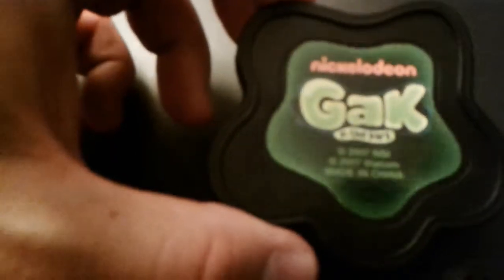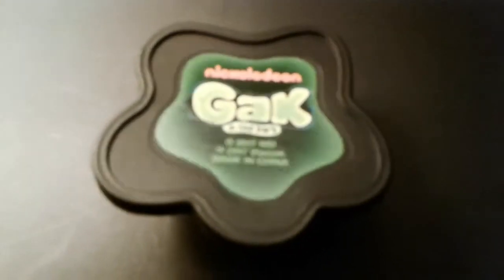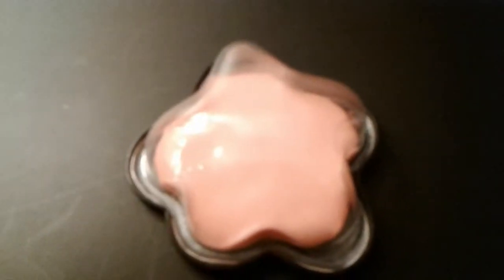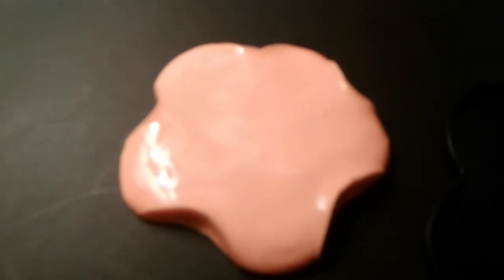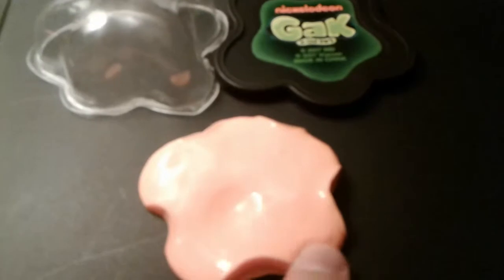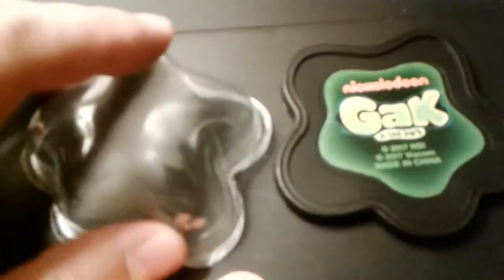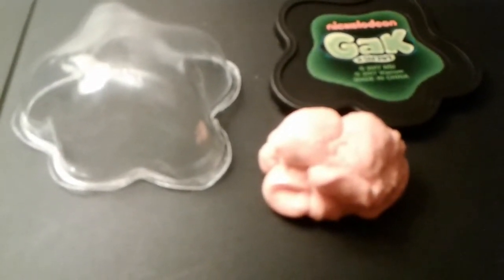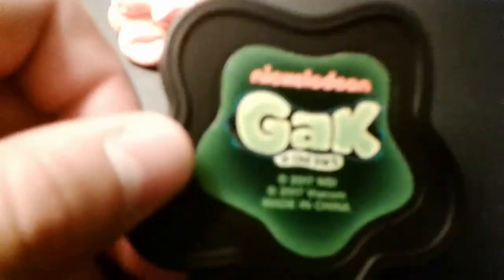A Humble Review of Gak!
SOURCE:  Joel Garreau's article in the Washington Post titled "The Ooze of the Hour: Gak Is Kids' No. 1 Goo."